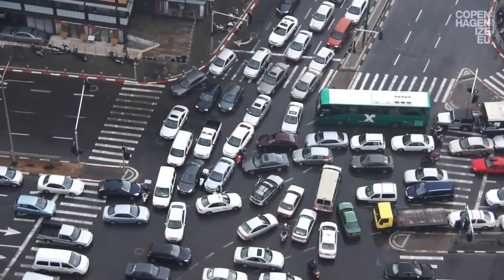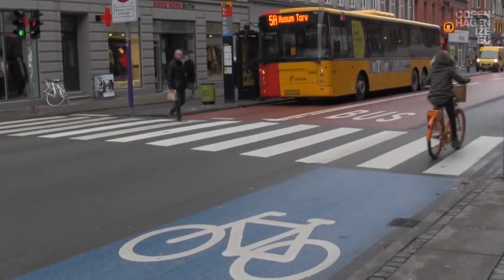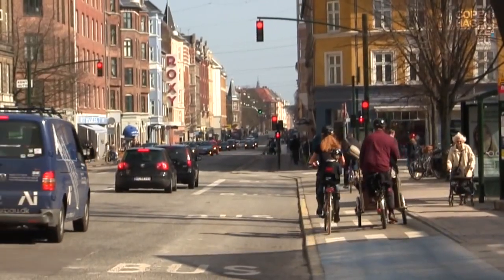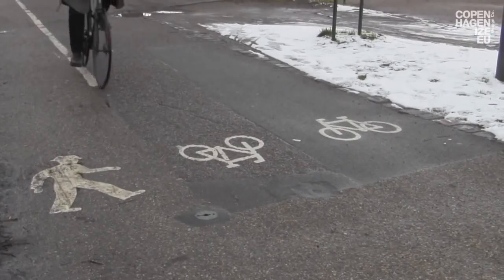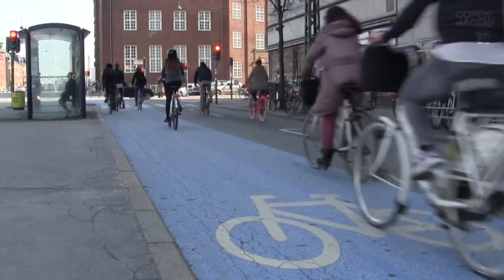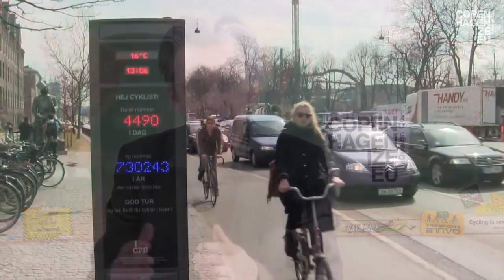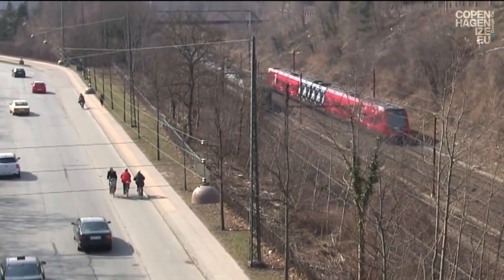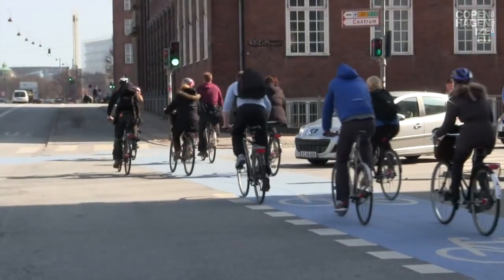Top 10 biciklističkih detalja u Kopenhagenu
Primjer kako se o biciklizmu razmišlja i što se napravilo u Kopenhagenu